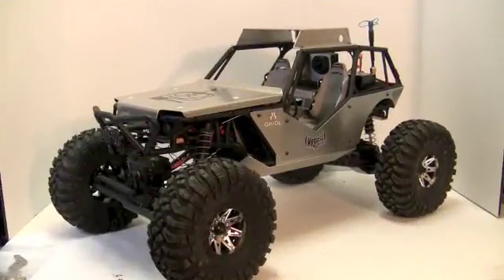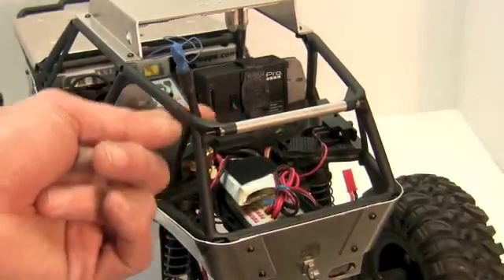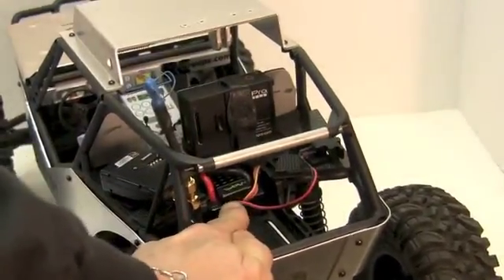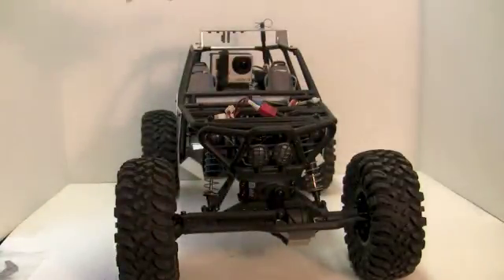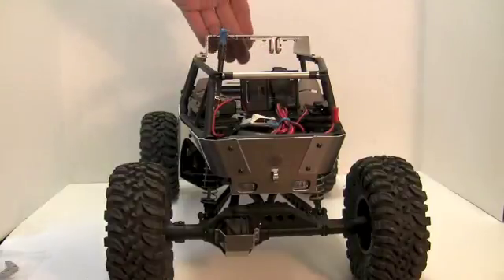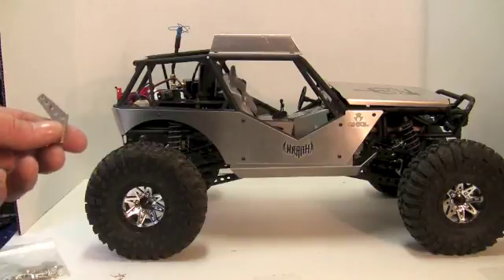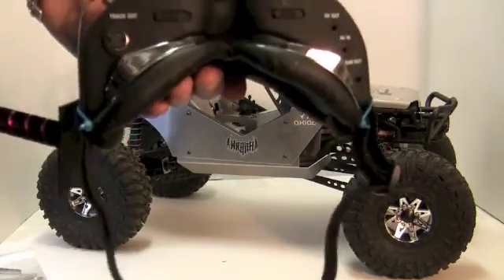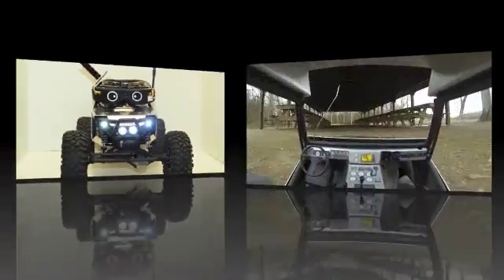The RC Truck FPV Project Phase 2 - RCGroups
This an FPV build based on the Axial Wraith.
You can read the full article about this FPV rig on RCGroups.com:
Video Camera -  GoPro 3 for video
5.8 Video Transmitter - RC Logger
Aluminum Panels (GoPro roof mount) - AdvancedMetalFab
FPV Goggles - Skyzone by Foxtech
Antennas - IBCrazy Bluebeam and 5 Wind Helical